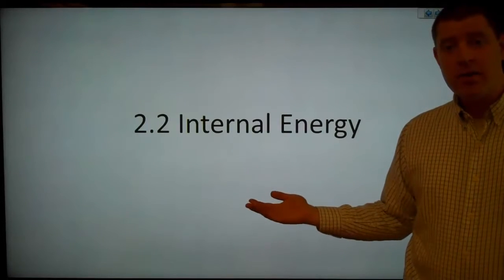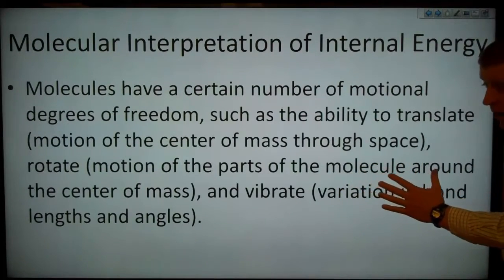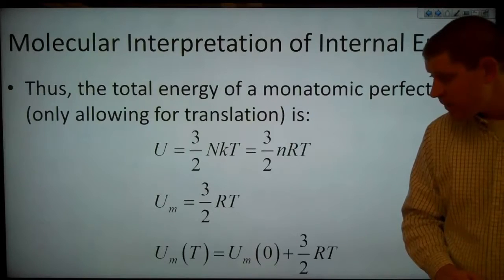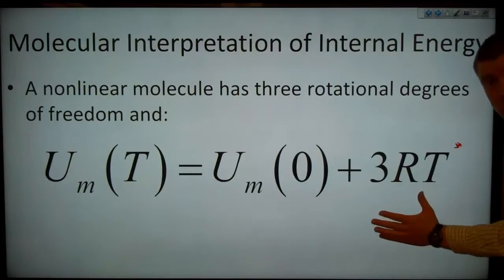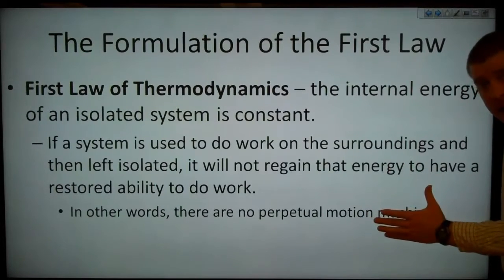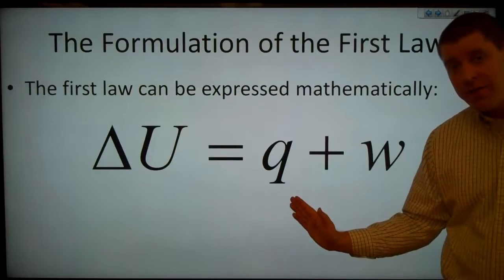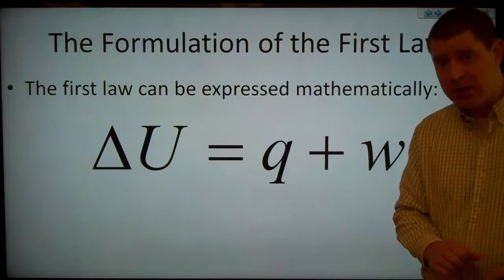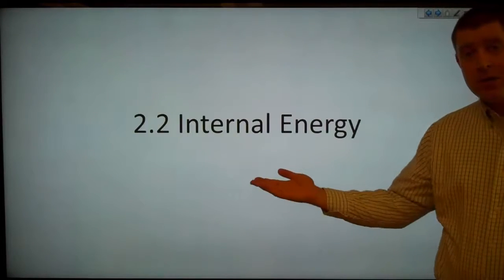CH401 2.2 Internal Energy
An introduction to internal energy and the First Law of Thermodynamics.